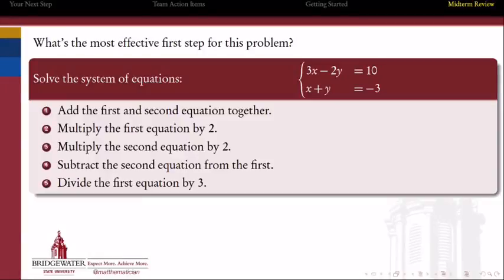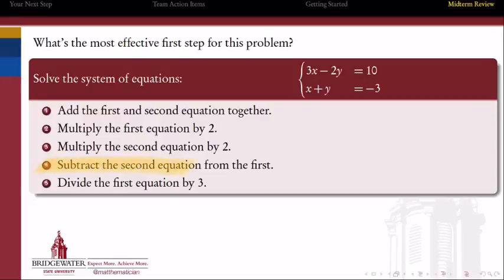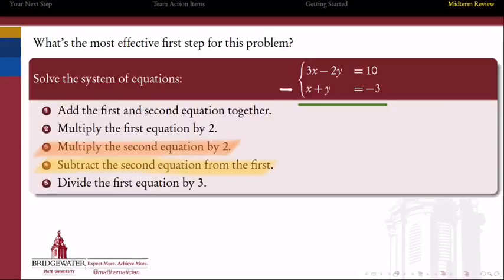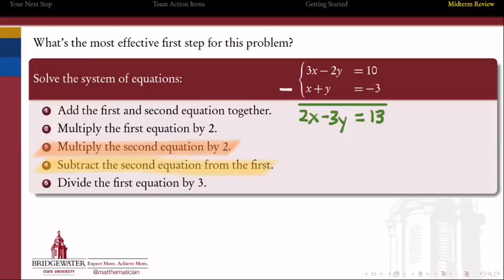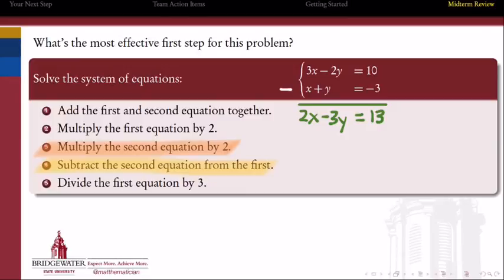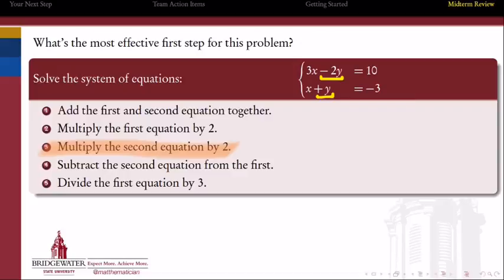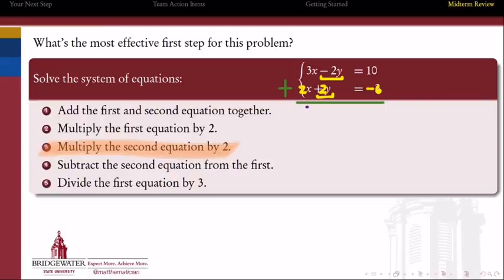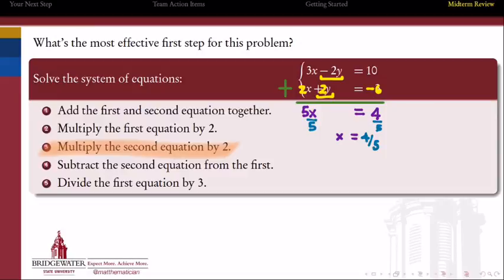095.5 Cue Review: Solving a system of equations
Eliminating a variable in a system of two equations is top priority. Before adding or subtracting equations from one another, though, you should be sure that that step will actually knock out a variable -- so multiplying one or both equations to balance coefficients is often a necessary first step.